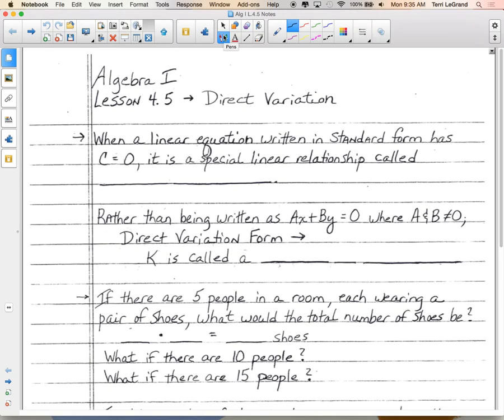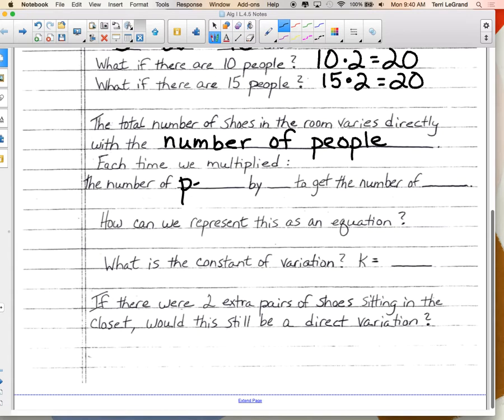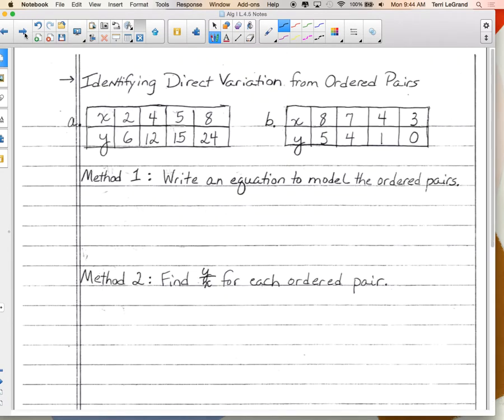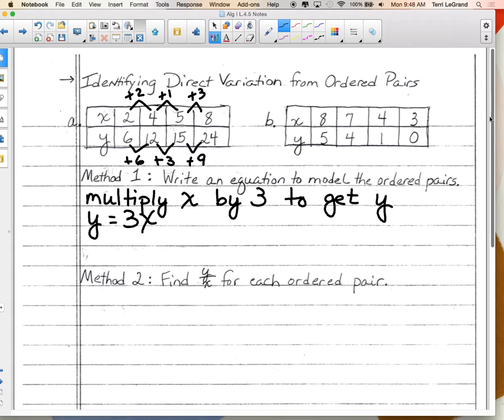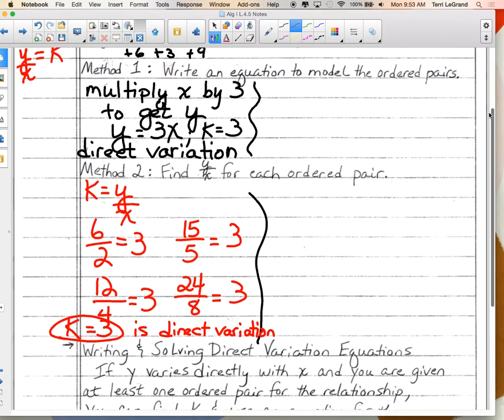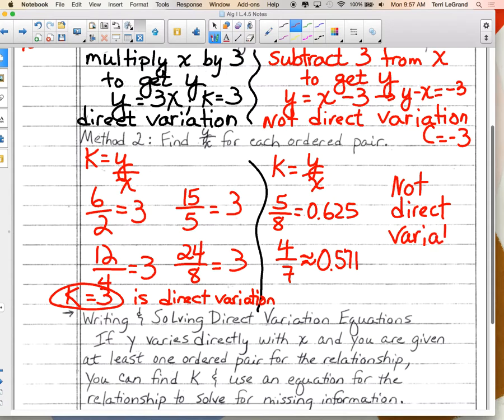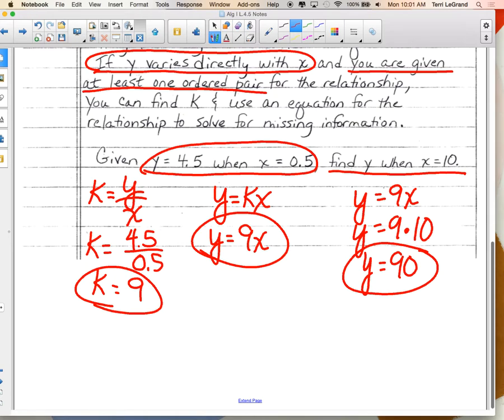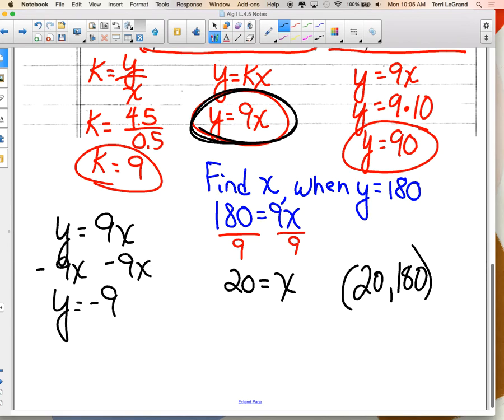Alg I L.4.5 Notes Recording